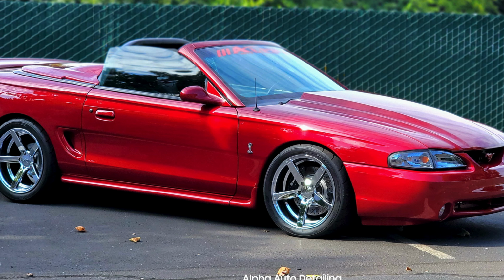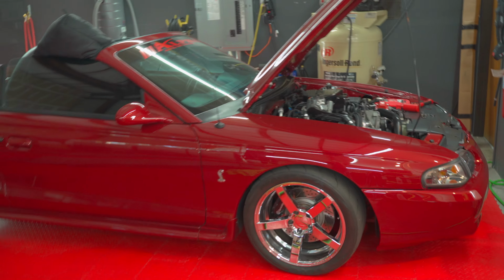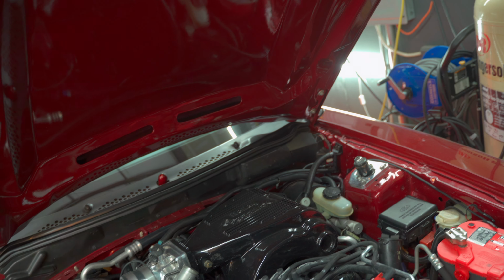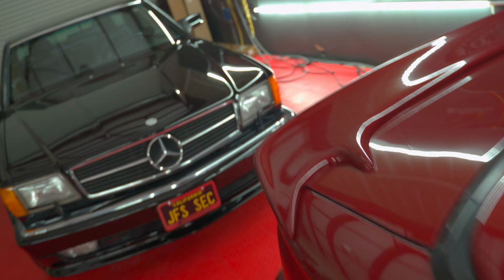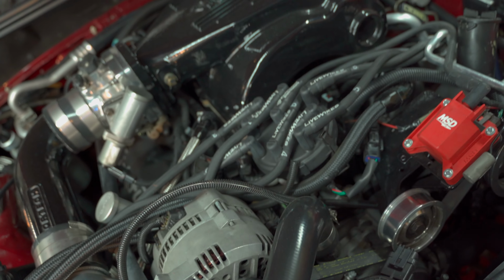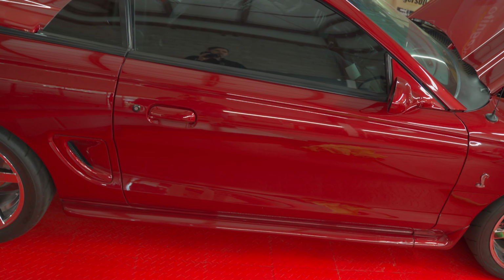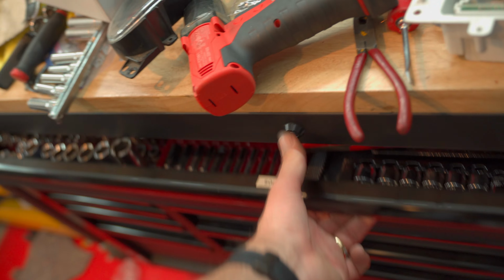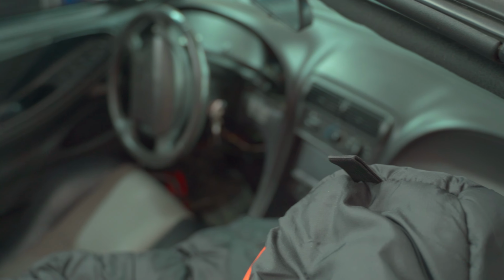MEGA BOOST... Supercharged Ford Mustang sn95 5.0( Systemax )(Vortech blower) Chrome Rovos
Sorry for the garbage Audio. I am using some garbage wireless mics on Amazon and they are going bye bye. I just ordered Top of the line DJ mics, Lighting and upgraded battery for Gopro Hero 12 so It lasts. I also got bigger SD cards for Sony A7s3 with upgraded Lenses. Just looking for a good software program next. Thanks

I have owned this car for almost 20 years. It started life all stock and I have done everything to the vehicle myself over time. The car is a shaved bay and Dart 363 away from betting a top dog.

Dyno made 450rwhp heat soaked on 105 degree day on 10lbs

This car has pretty much everything.
H/C/I
Quarter Horse tuner with Binary Editor
Trick Flow 170 heads ported and polished
Custom came
BBK fuel regulator
Tremec tko 500
Tri acs shifter
Adjustable lower control arms
New upper control arms
Maximum Sub Frame
Brembo Cobra R brakes
Slotted and drilled rotors
Shortly headers
X pipe high flow cats( not cheap)
SLP LM1 catback sounds amazing
built rear end 8.8 with 373 31 axles
New Vortech S trim on 3.33 pulley have 3.12 also
Aluminum Driveshaft(shafty loop)
Stage 3 meth injection kit(Sn0w performance)
Foxbody Discharge and Throttle body
Power pipe
ProM92 with transfer sheet
Systemax upper and lower (powder coated black)
75mm T body
60lb injections
Motion Raceworks Breather kit( Not Cheap)
Trickflow Valve covers
1.6 ford rockers
6.7 pushrods ( Hardened)
A/C blows cold all new
New.3 core radiator
New hoses
170 T state
Brand new Convertible Top
Saleen Tonneau cover
Leather convertible cover also
new smoked headlights and taillights and fog lights
Viper top of the line alarm( color remote)
Hertz speakers
Eclipse Double din
Subs
230amp alternator
Custom Rovo wheels (Chrome) hard to find
New r888 front and rear
brand new Bilstein shocks and struts
I3 ceramic window film 93% Heat rejection
PPF on the front
Glass coating on everything
aluminum driveshaft
Top notch lowering springs
Custom 12k dollar paint job Matador red lexus color
Cervinis hood 1k new without paint
new Front windshield  Autobahn air window film
Custom Roush stage 2 dash and complete interior and trunk
Remote start Also
Cell phone built into car so you can start from anywhere in the world
Styling bar
New Redtop battey
Big 3 upgrade
Stereo system rocks
Styling bar rea glass not cheap but keep air out of cab at 79mph

Car made 450rwhp heat soaked in 110degree weather on pump gas on 10lbs